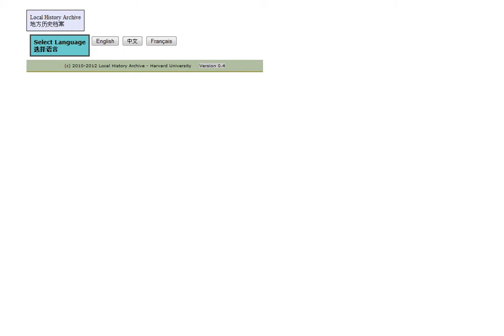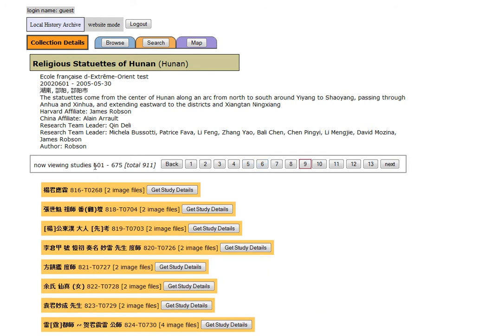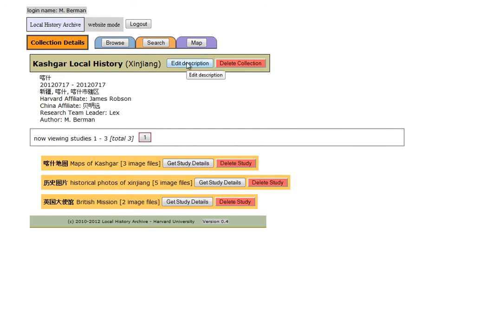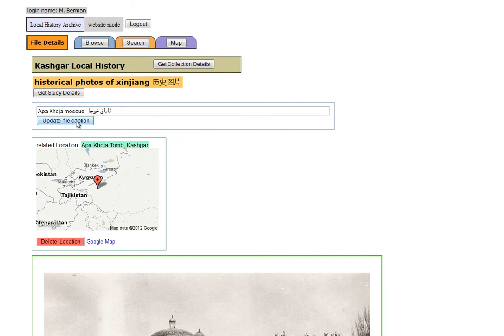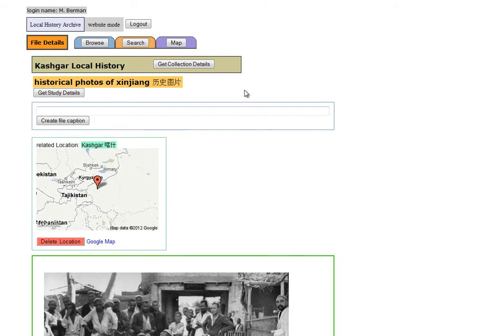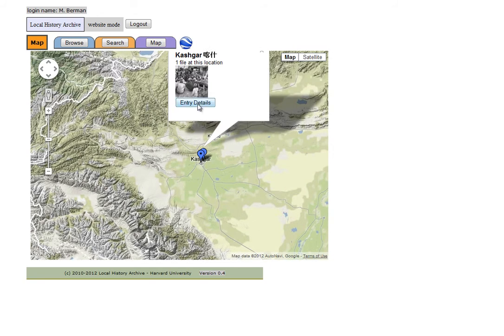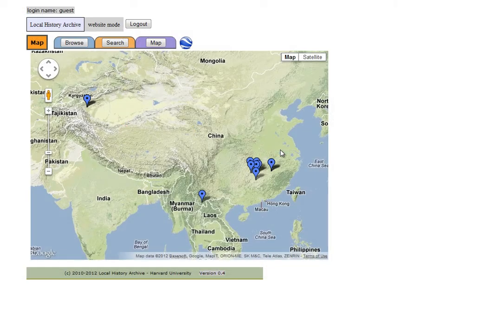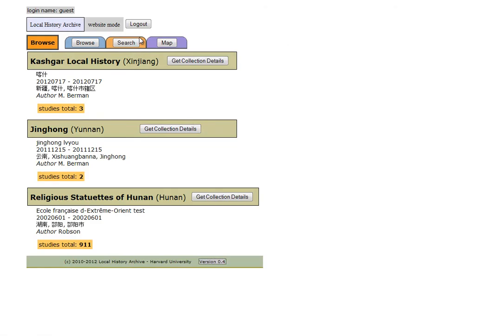Local History Archive Tutorial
How to use the online archive for the Local History Archive.    Developed at the Center for Geographic Analysis, Harvard University.